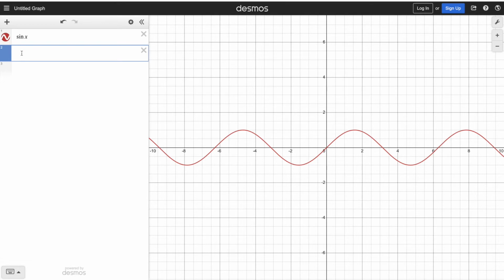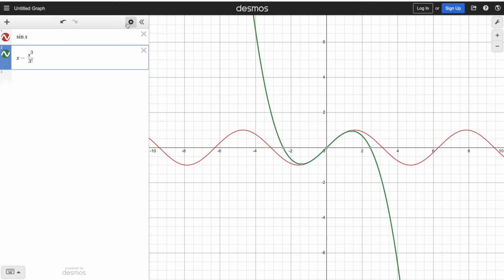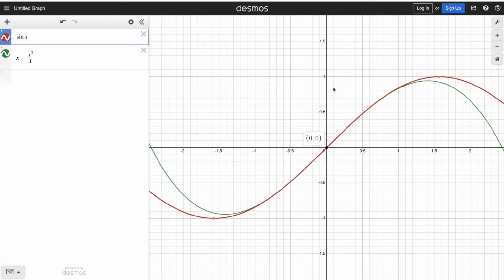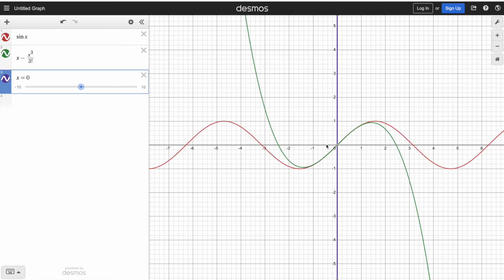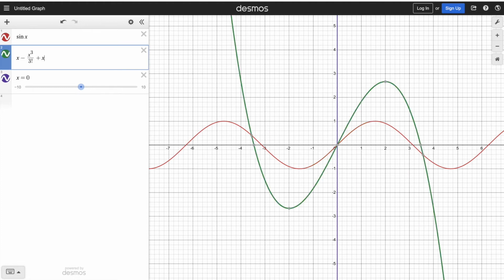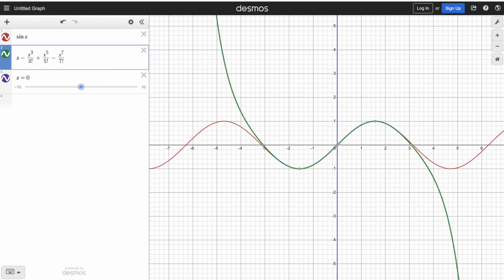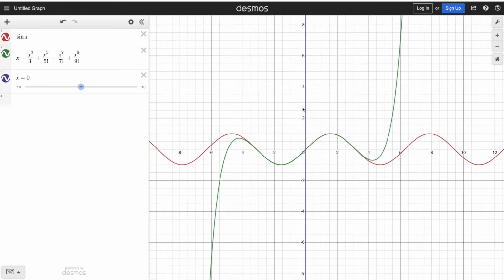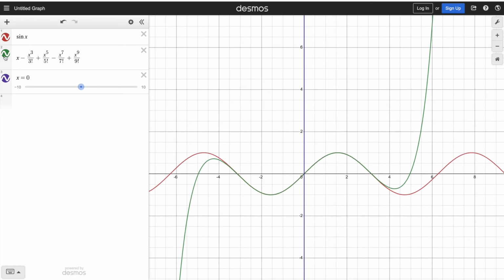Approximating with Maclaurin Polynomials: Graphical Demo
This video is about approximating with Maclaurin polynomials using a graphical demo with the sin(x) function.

Approximating with Maclaurin Polynomials is a topic covered in Calculus 2, and AP Calculus BC. In the AP curriculum, this topic falls under Unit 10: Infinite Sequences and Series, and is specifically in Topic 10.14 - Finding Taylor or Maclaurin Series for a Function.

This demo was done entirely on Desmos.